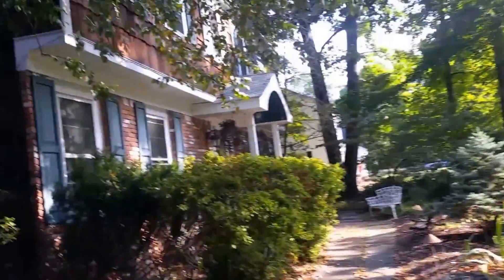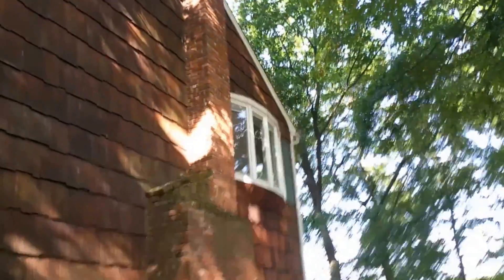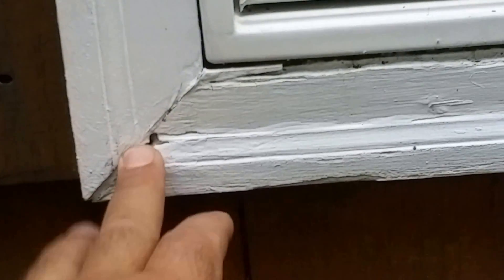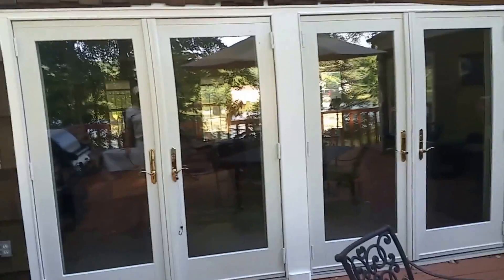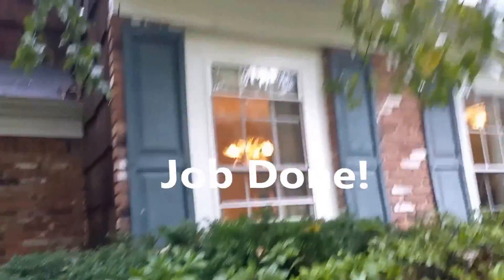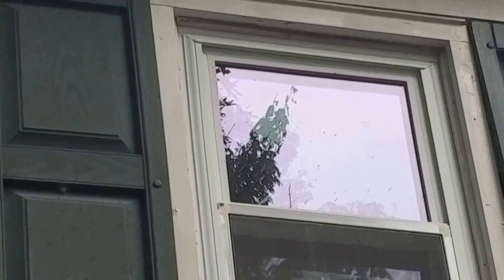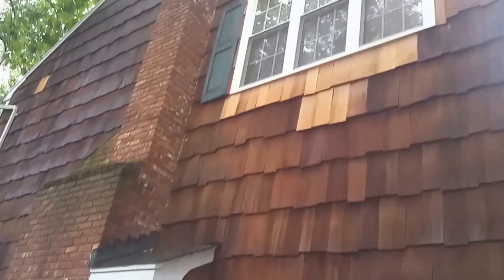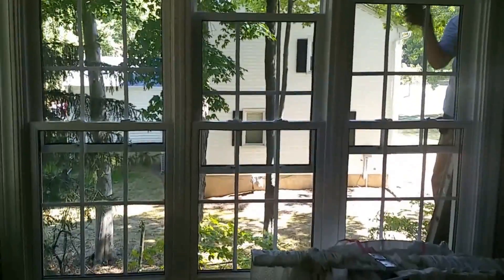Full frame replacement windows, Randolph NJ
Another Taylor Rae Cosntruction  full frame window installation.  Randolph, NJ.  Using Restorations windows with new pre-finished interior trim and PVC exterior mouldings.
For a free estimate if your in NJ then